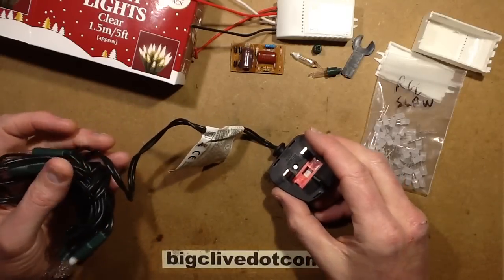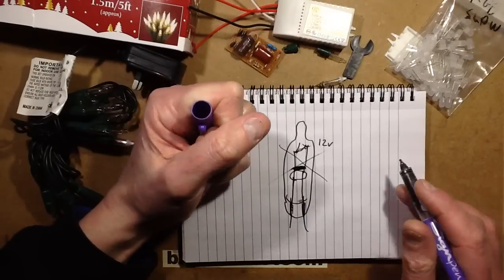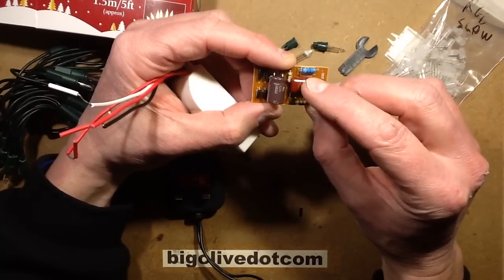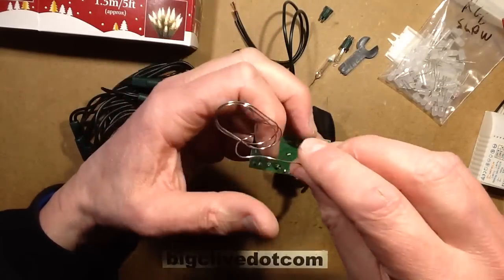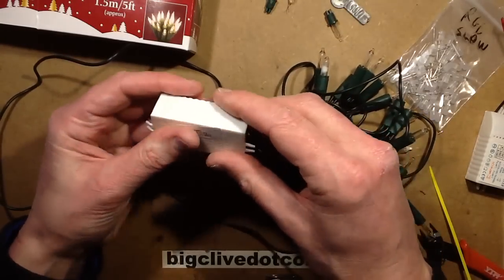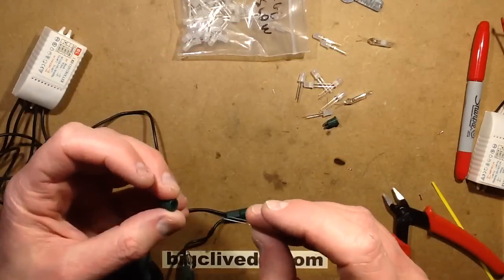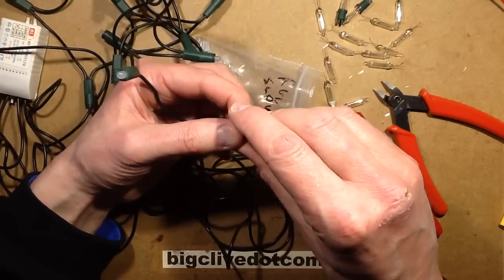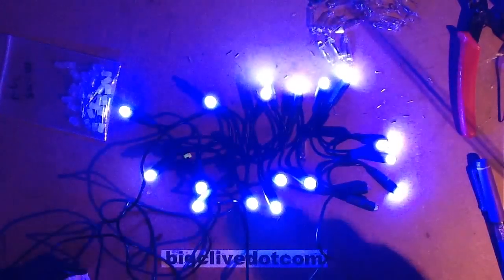Scary work incidents and other answers (with more LEDs.)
More answers to your questions:-
Biggest electrical incident at work?
Closest scrape at work?  (That I know of!)
Why did I start making videos?
Do I watch the Isle of Man TT?
How did I get involved in the fairground industry?

This video also covers the hacking of a set of standard Poundland tungsten lights into a set of colour changing LED ones.

Here's a link to the very hackable capacitive dropper module (also suitable for 120V use with 20 or so LEDs)

And here's an eBay search link for the slow RGB diffused LEDs.